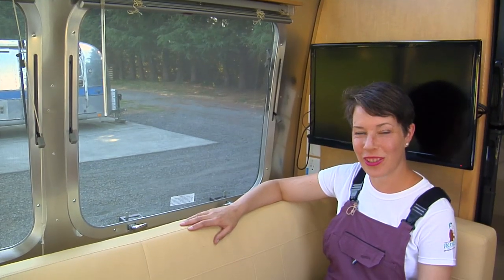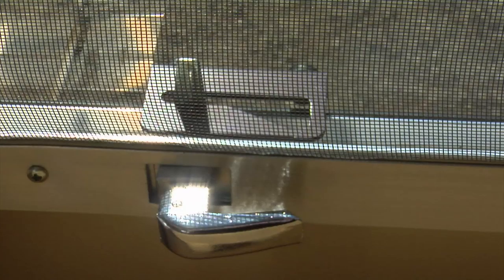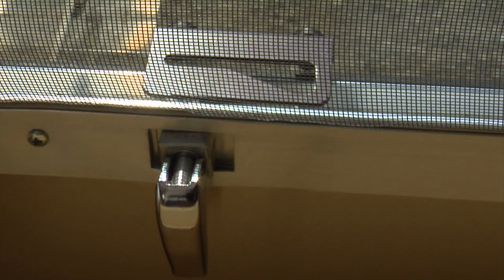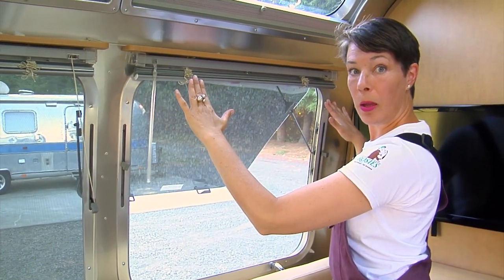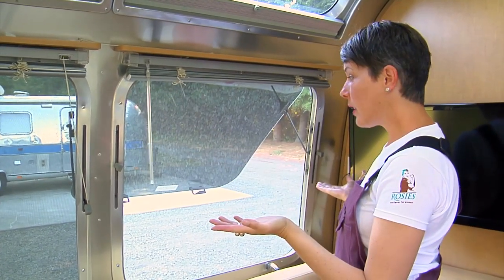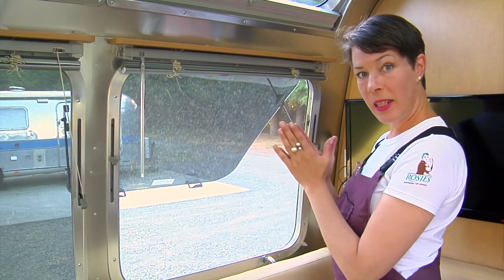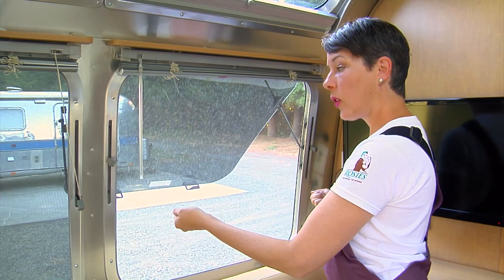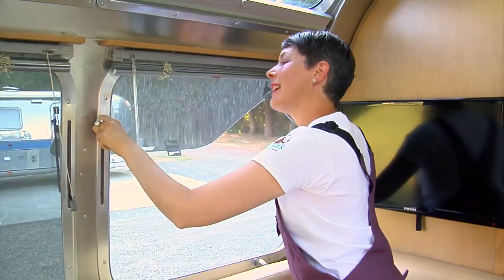How to Operate Your Windows